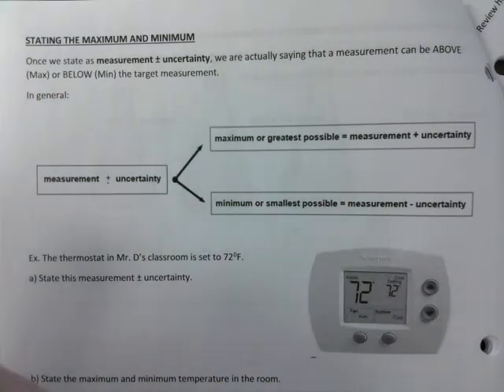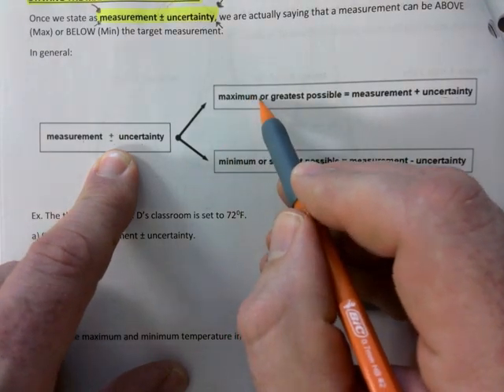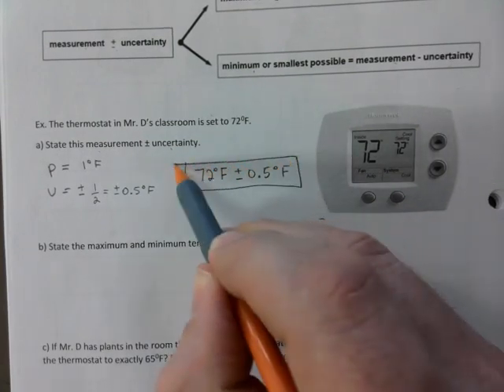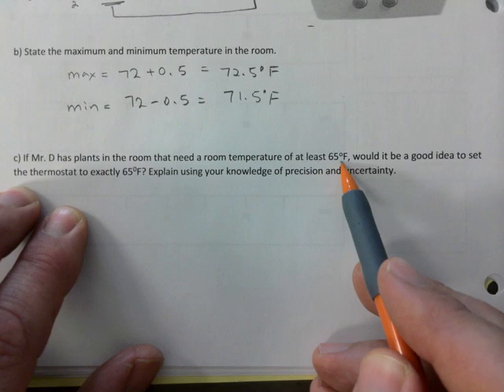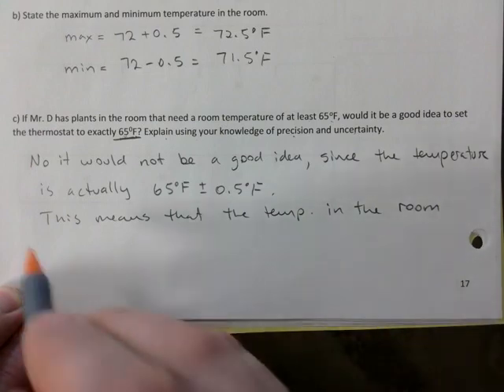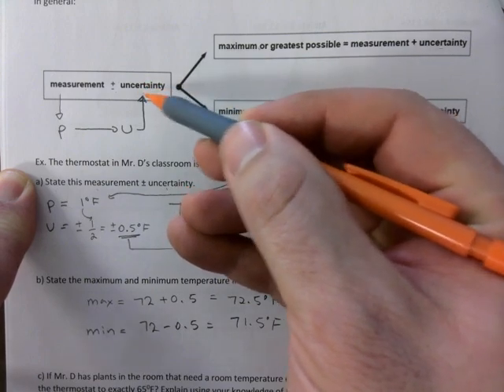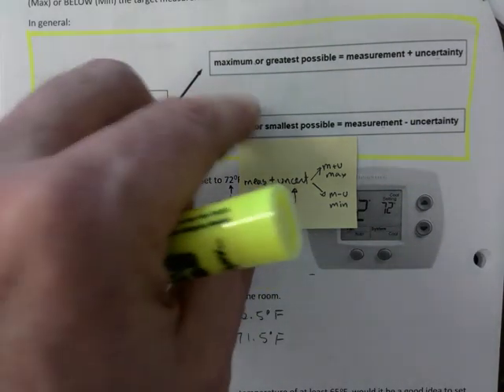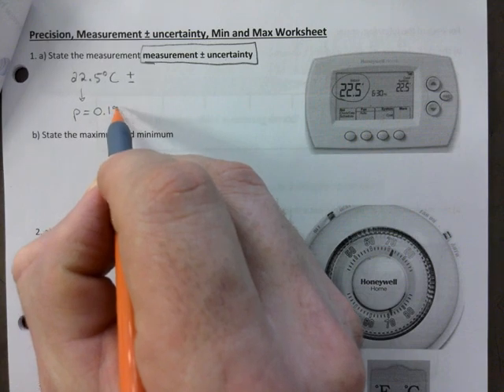ESMR4S 05 - MEASUREMENT AND UNCERTAINTY